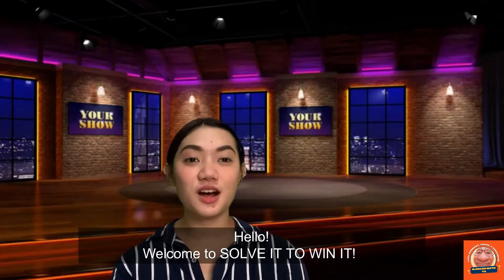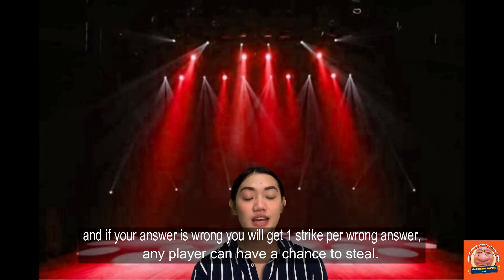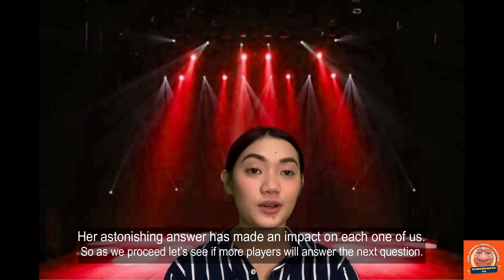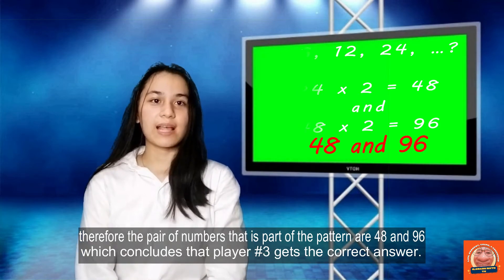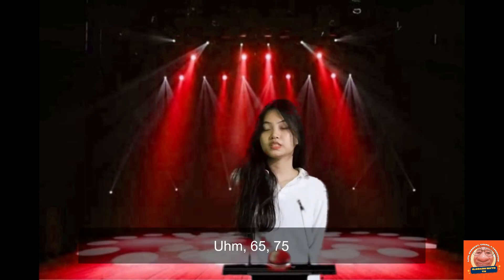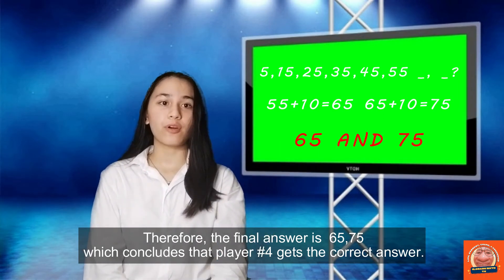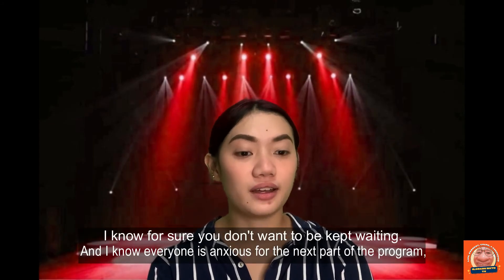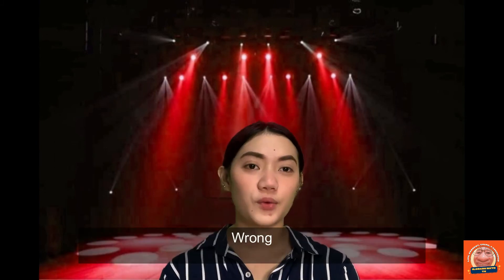Recreational mathematics: Solve it to win it! | Ilocano Math TV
Recreational mathematics: Solve it to win it! Ilocano Math TV. Kakabagyan, here is a math game show for everyone! Try to answer the given puzzles! Math is Fun! Pudnu la unay nga ti Math ket makatikaw, ngem nu masurutam, ayna ag-enjoy ka! Isu ngarud nga sumali kayun dituy nga game show! Subukan na sagutin ang mga puzzles dit at siguradong matututo kayo!